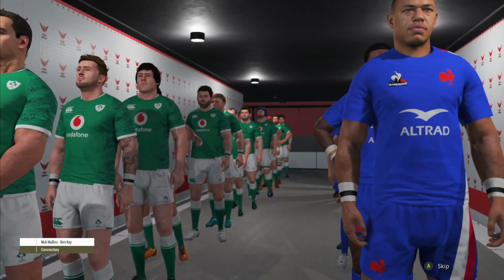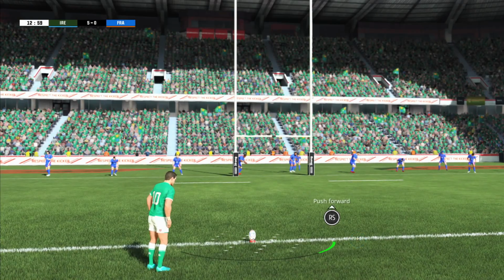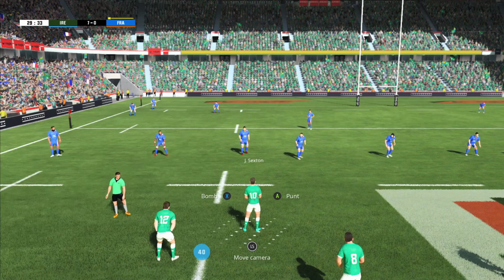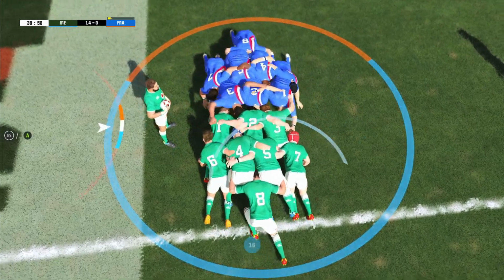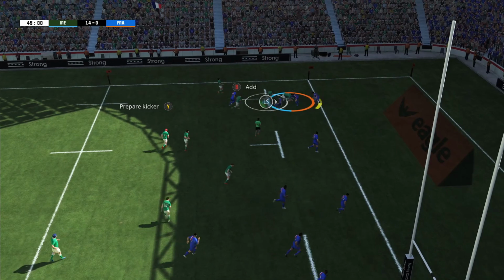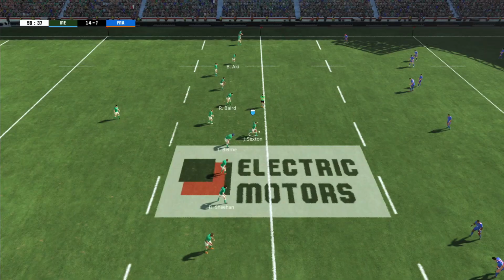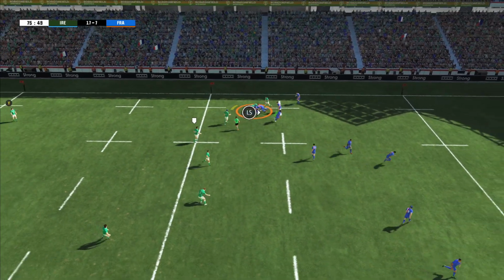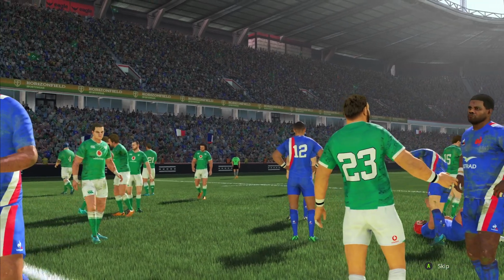IRELAND vs FRANCE | 6 Nations 2023 Round 2 | Rugby 22 - Gameplay & Commentary Legend Difficulty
Hey guys, in today's video we are continuing with a fun new series, to coincide with the 6 nations 2023, playing all of the games on Rugby 22 on Legend difficulty, playing as the home team in each game. This game is between IRELAND and FANCE.